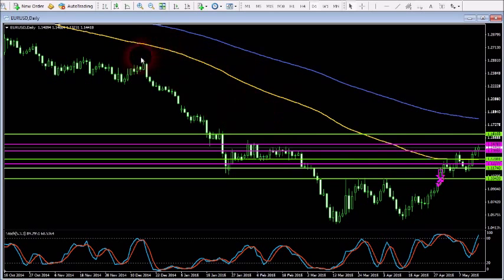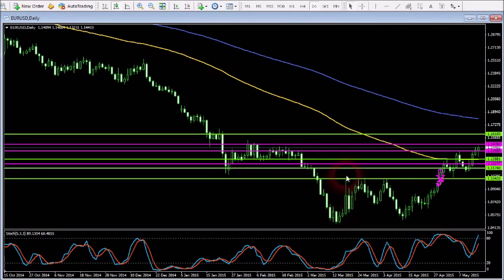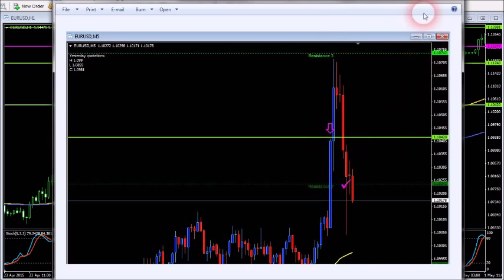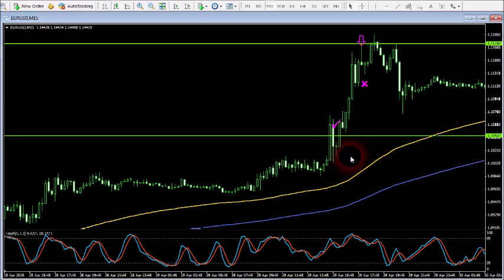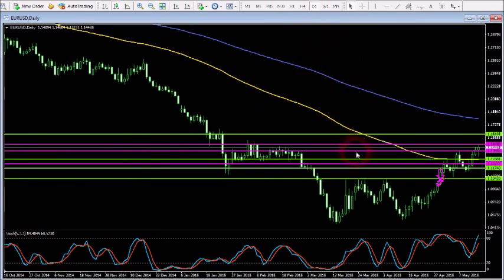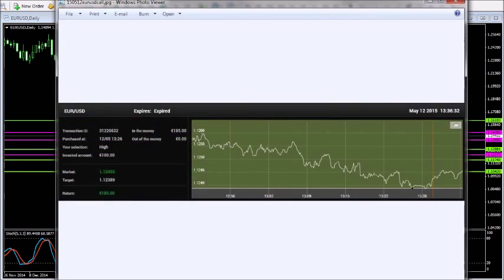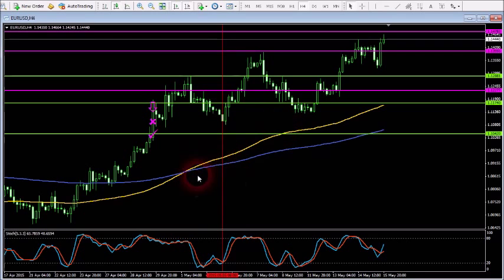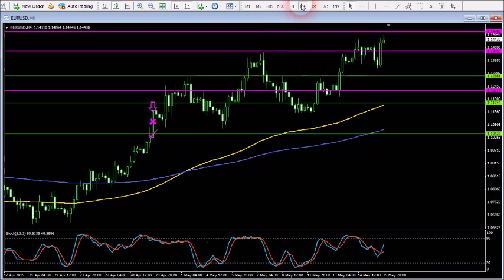Okanes prix Action leçon 2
La vidéo de formation seconde (de trois), parfaitement adaptée pour la mise en route avec les marchés boursiers Forex. Vos remarques et conseils, écrire dans les commentaires.